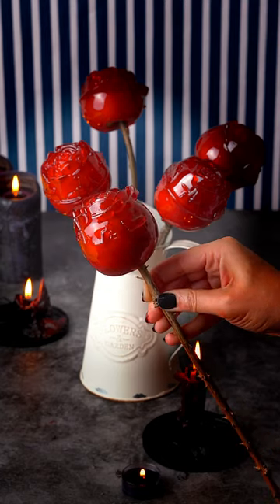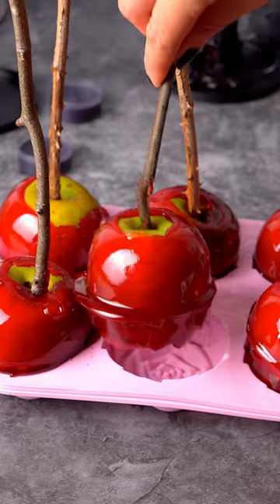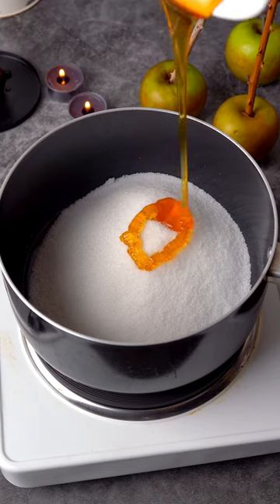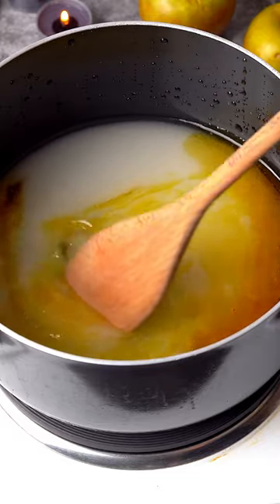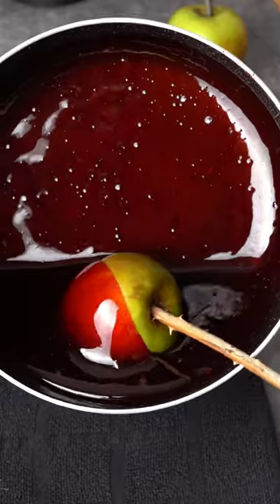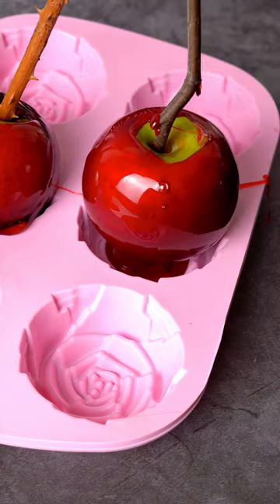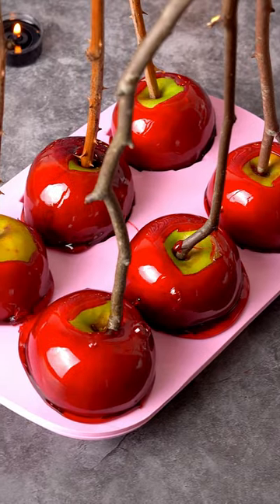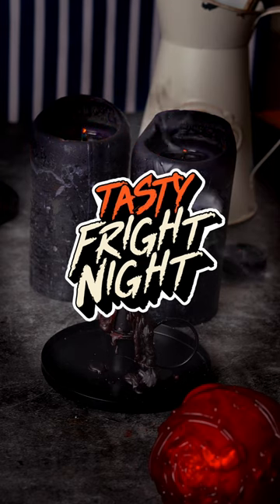Candy apple rose hack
Candy apple rose hack! Turn regular candy apples into roses for Halloween! Follow our Tasty Fright night series for more spooky recipes!